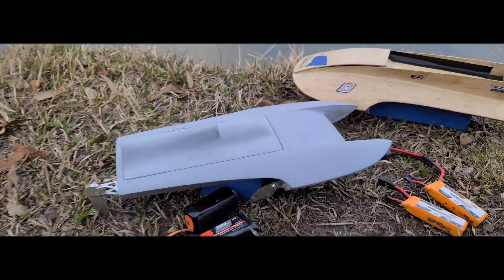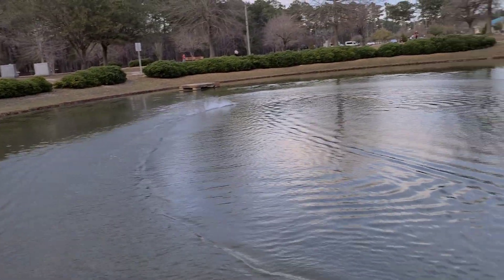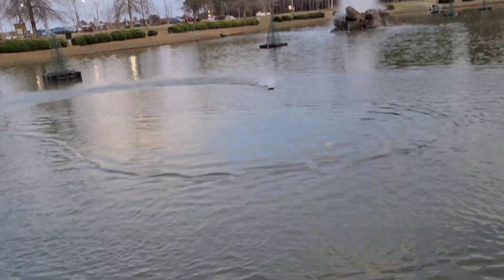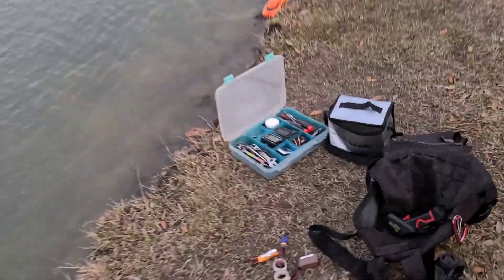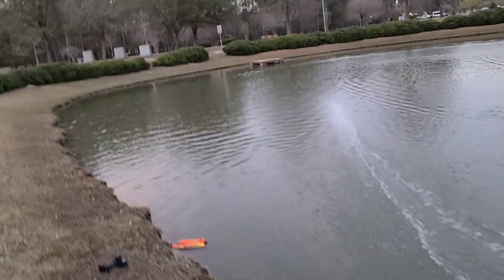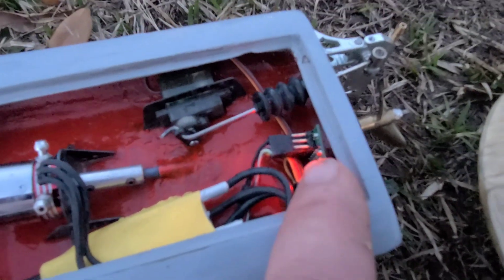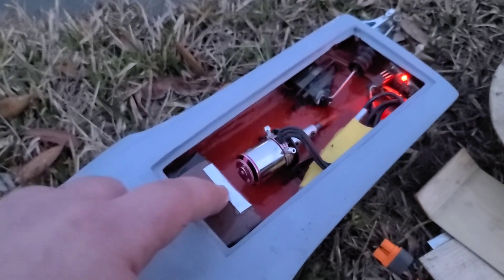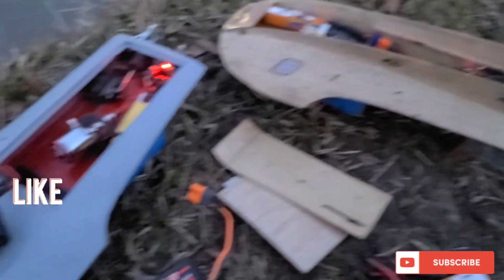Micro Hydroplane - 1/8 scale Tiny Titan TP 2030 5210kv Dynamite 30a esc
1/8 MICRO TINY TITAN PLANS AVAILABLE

SUGGESTED Tiny Titan SETUP
MICRO RUDDER

.98 cable/shaft (cheap version use loc-tite to join shaft to cable)

PROP
Octura x427 (NEEDS TO BE CUT DOWN TO 24MM)

SUGGESTED ELECTRONICS
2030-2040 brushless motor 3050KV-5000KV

Micro servo
RX/TX

13" Hydroplane Parts list

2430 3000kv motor